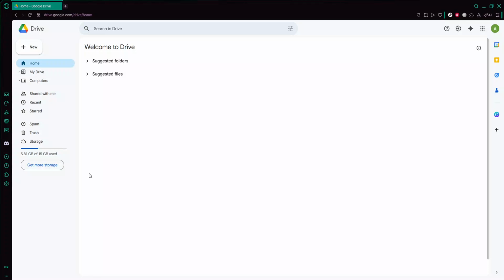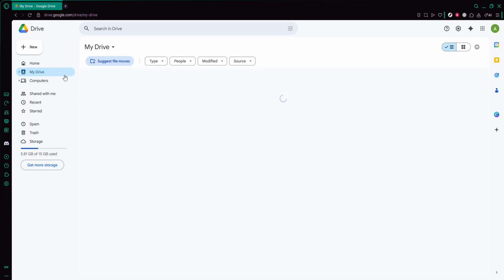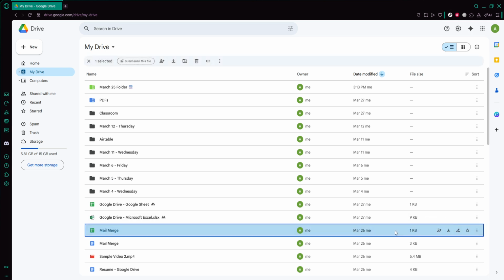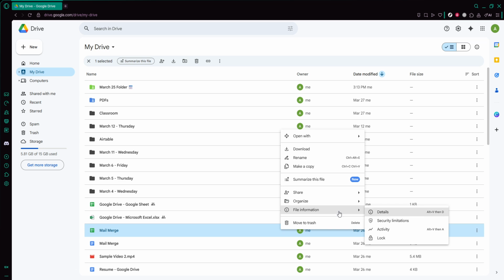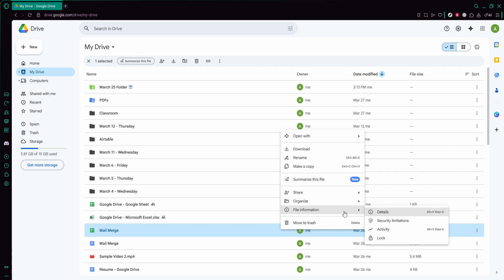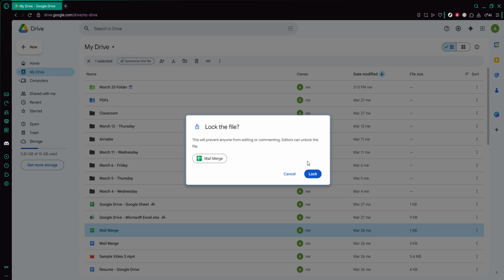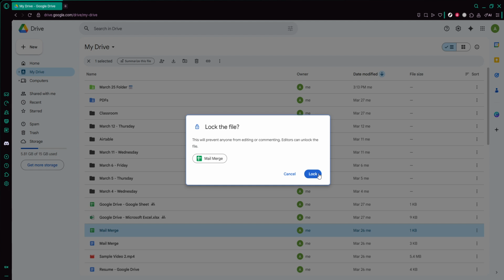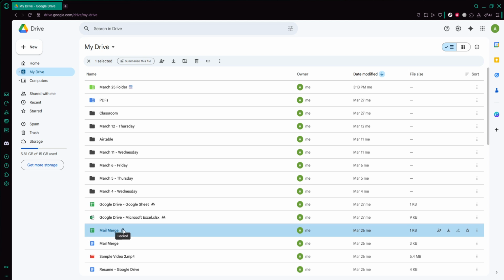How to Lock Files in Google Drive to Prevent Changes (Easy Steps)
In this comprehensive tutorial, you'll learn how to lock files in Google Drive to prevent unwanted changes. Keeping your important documents secure is crucial, and this video covers every step needed to control access and maintain the integrity of your files.

By the end of this video, you'll master the techniques to ensure your Google Drive files remain unchanged and learn how to set permissions effectively. Watch till the end for expert insights and ensure your documents stay safe from accidental edits!